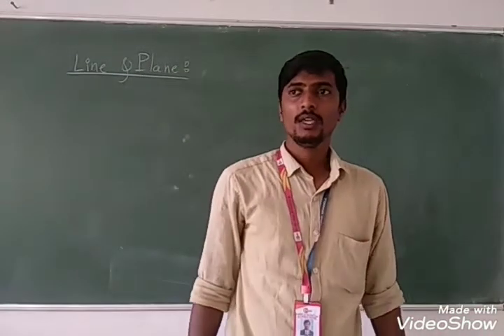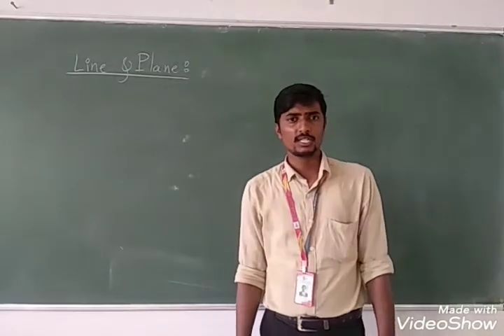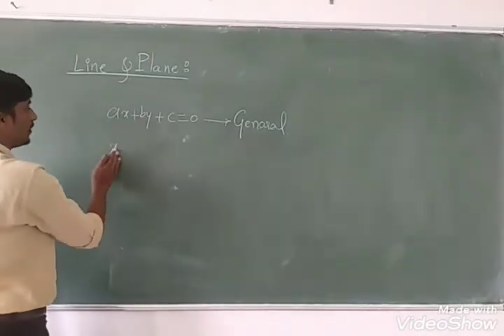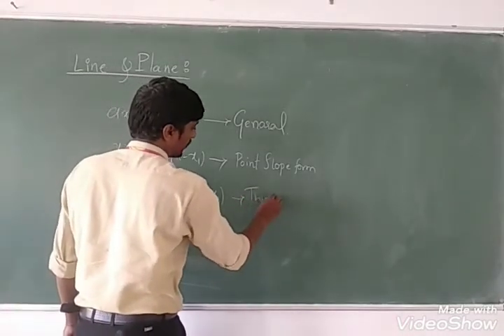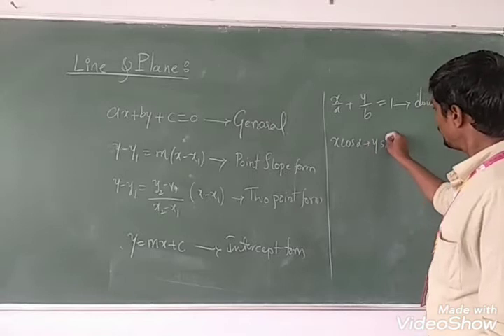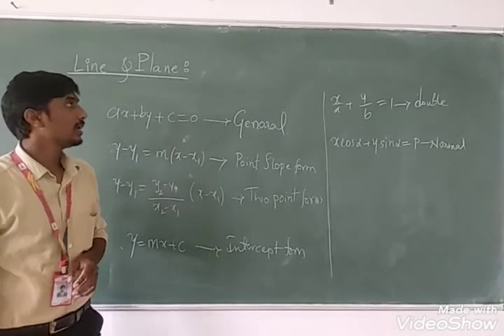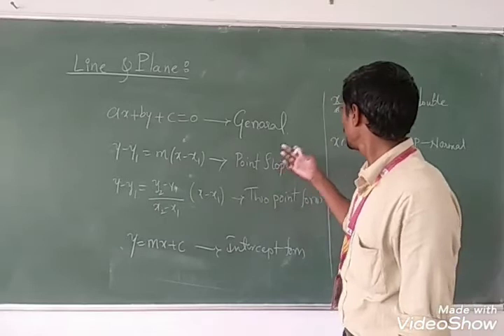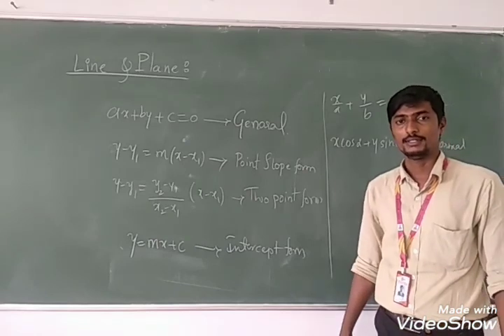Line and plane